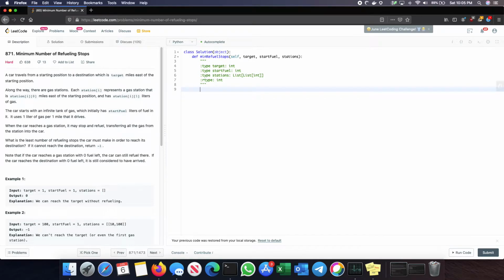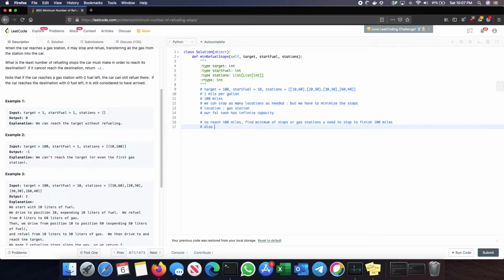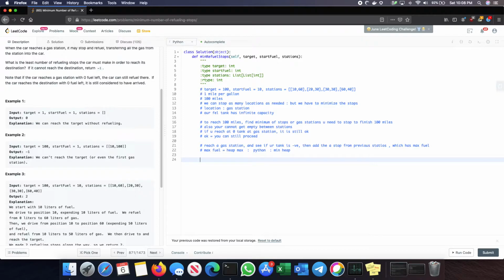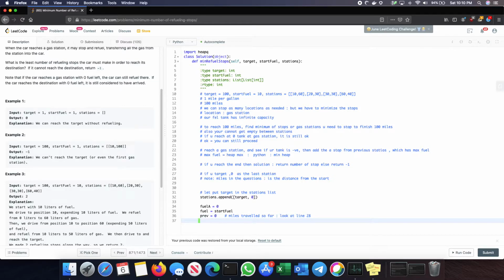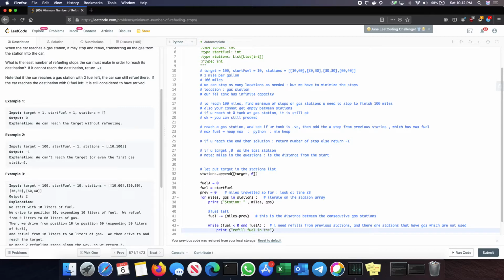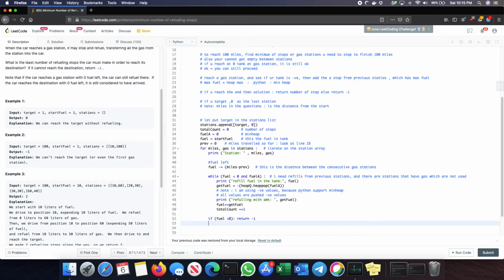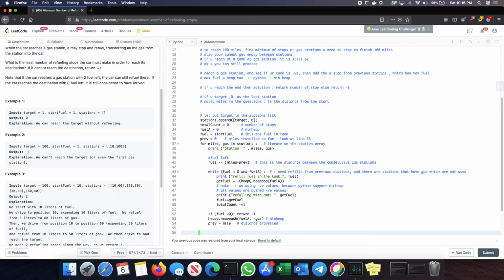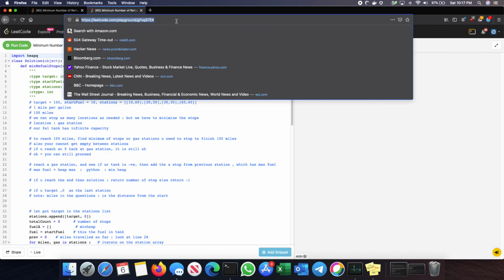871.Minimum Number Of Refueling Stops (code solution walkthru)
Info :
(online classes for leetcode : easy, medium , hard)